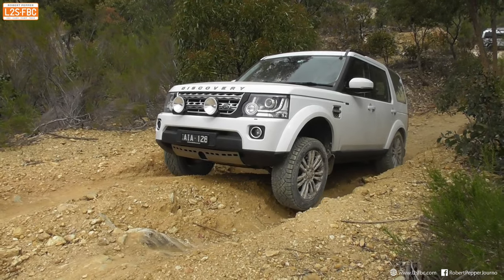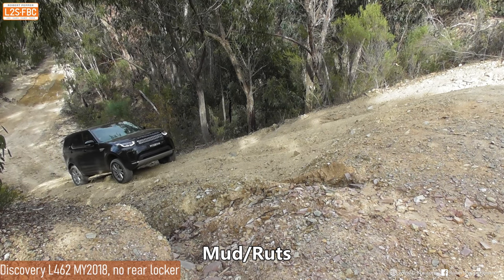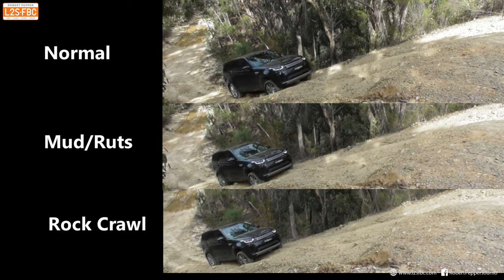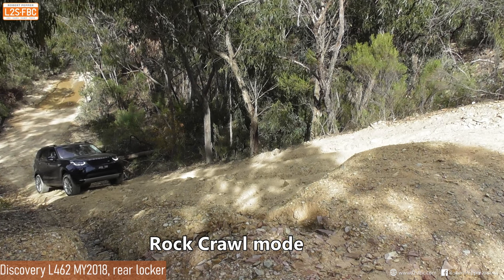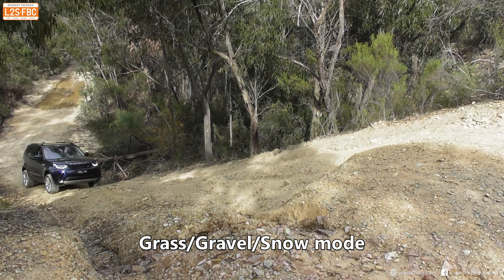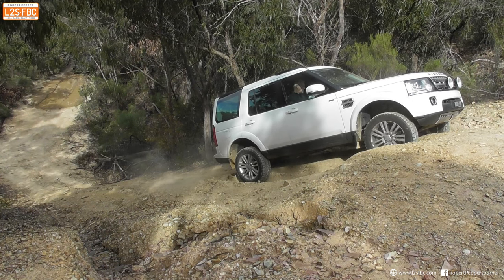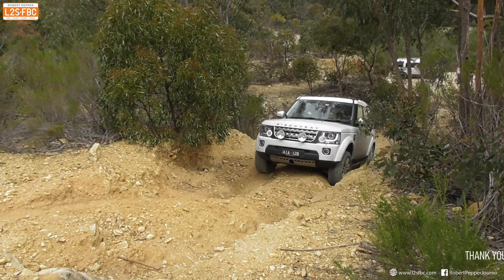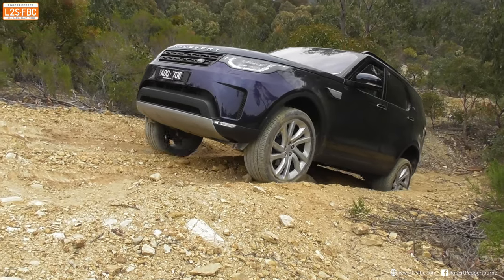Discovery 5 L462 Terrain Response Modes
Demonstration of some of the different Terrain Response modes on 2018 Discovery L462s, one with a rear differential lock (eDiff) and one without.